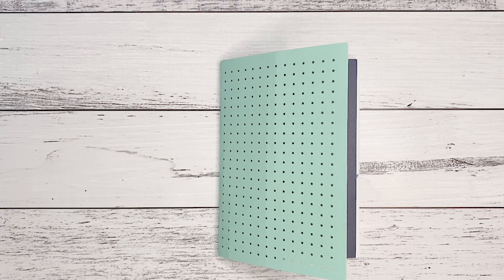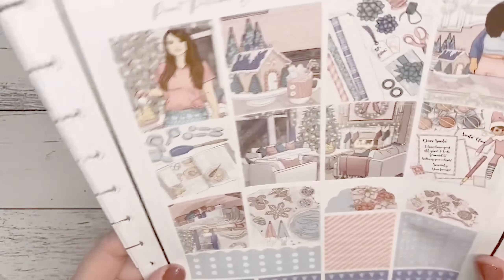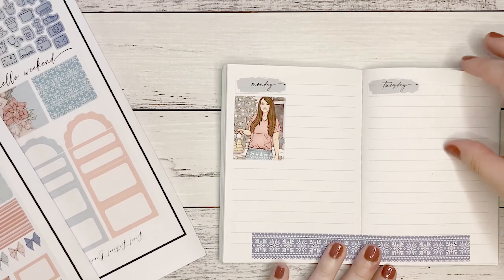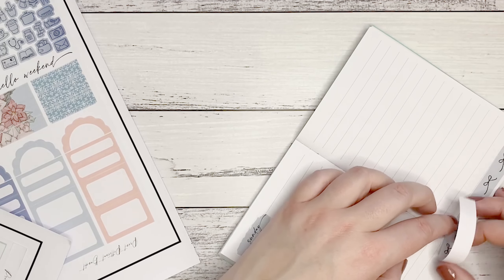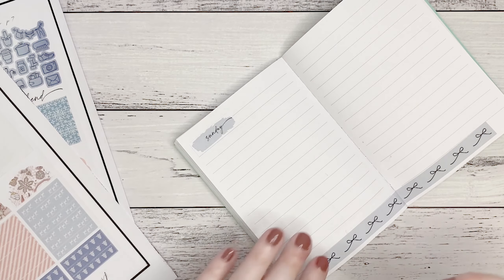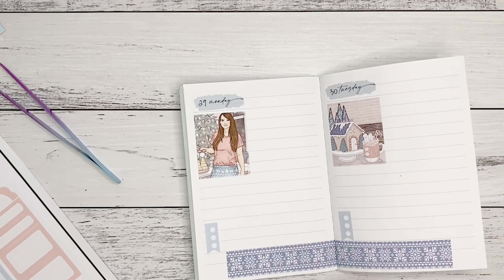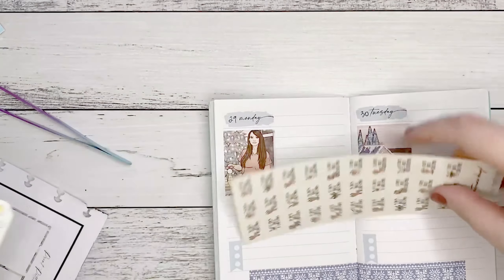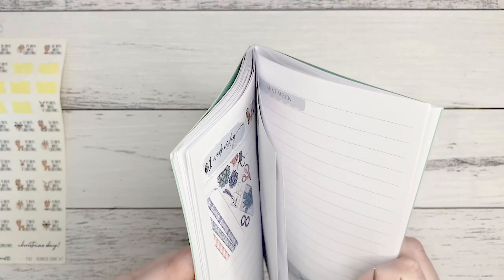A6 Plan With Me // Christmas Planner Spreads // Christmas Prep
Christmas Prep Printable Kit

Amy
Here are the planners I use:
and my handmade planners use inserts from Simple and Trendy Co